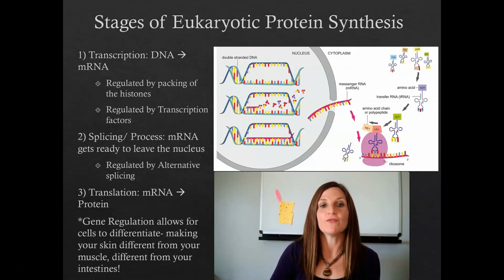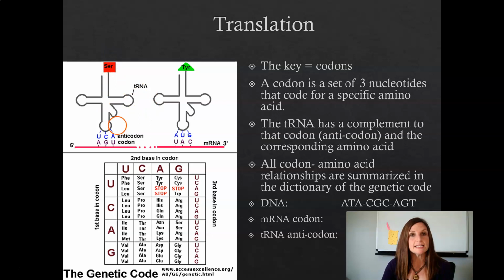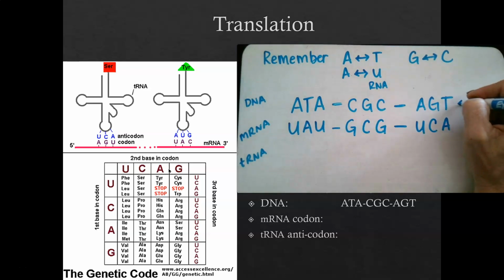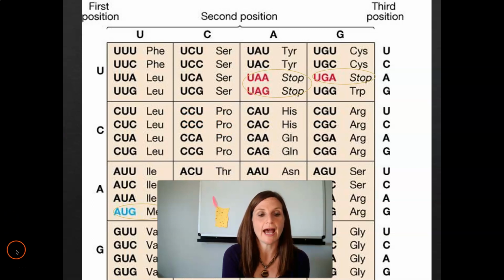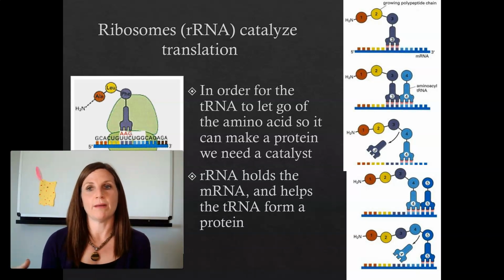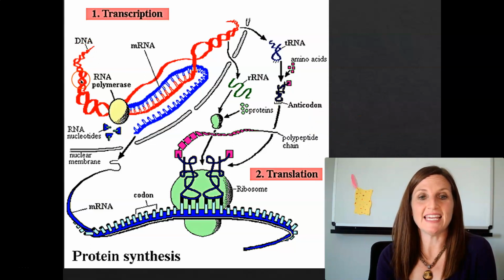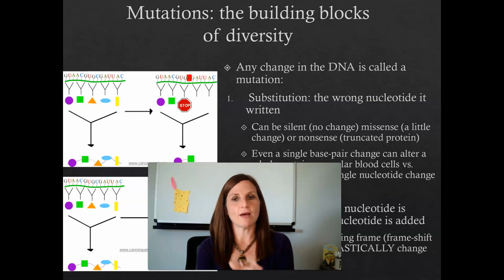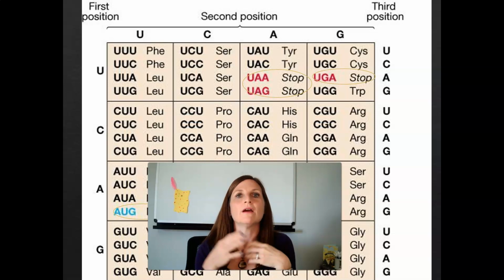Bio Ch14 #3 Translation